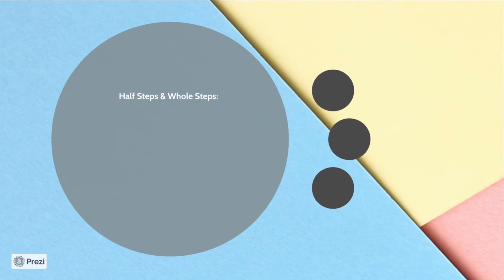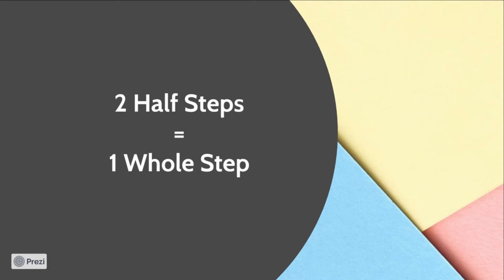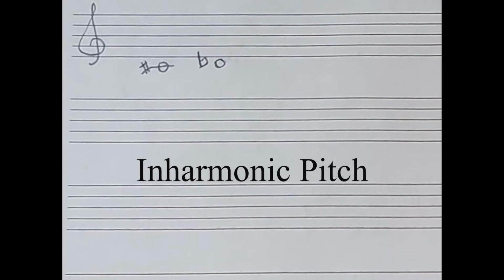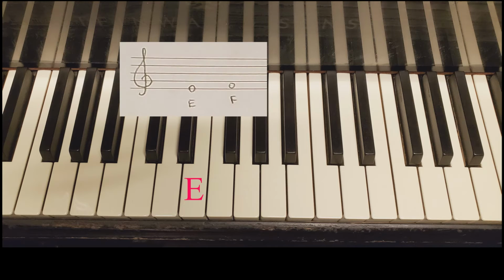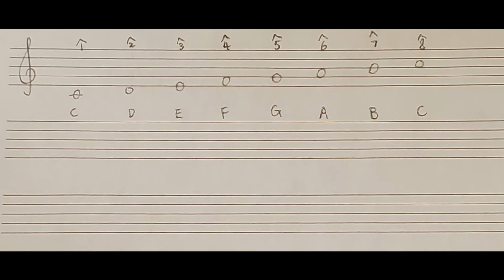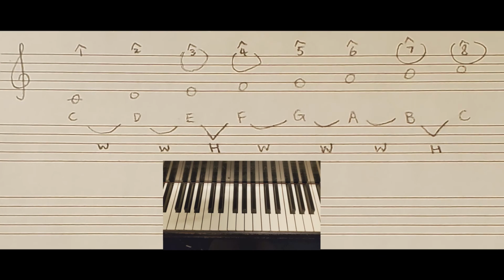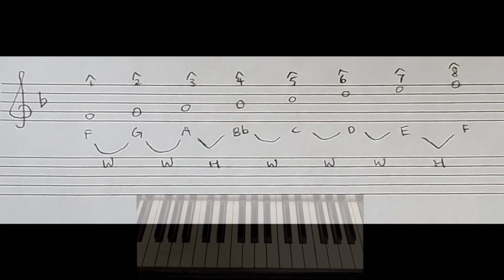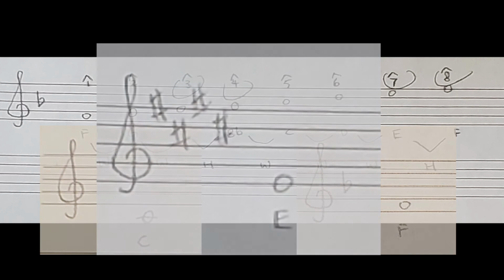Music Theory 101: Half Steps, Whole Steps, and the Major Scale